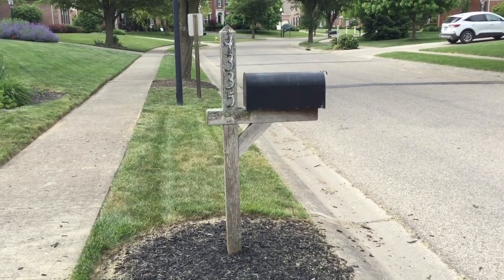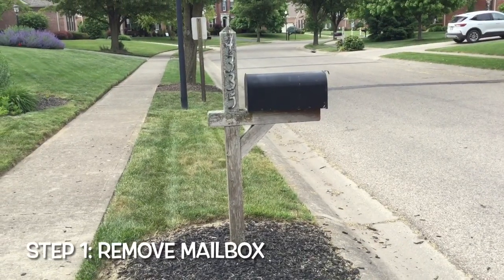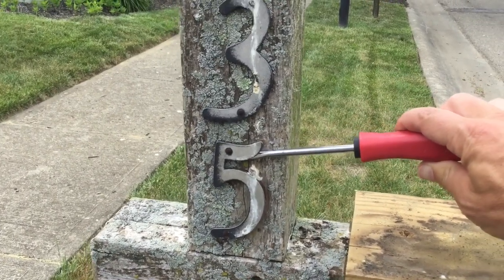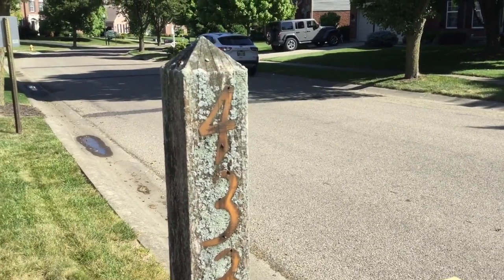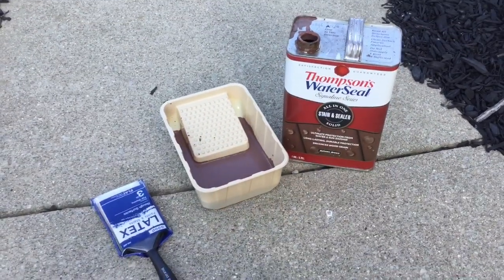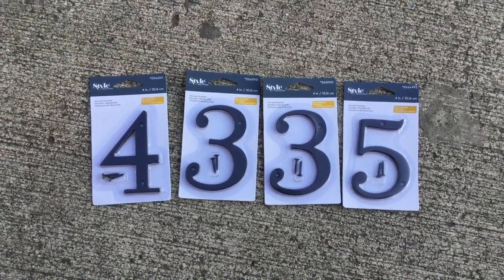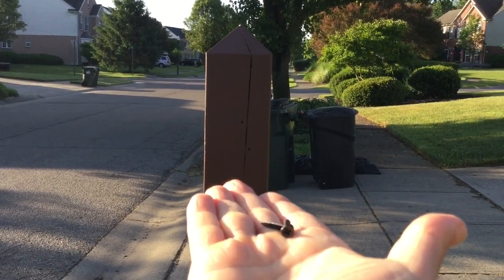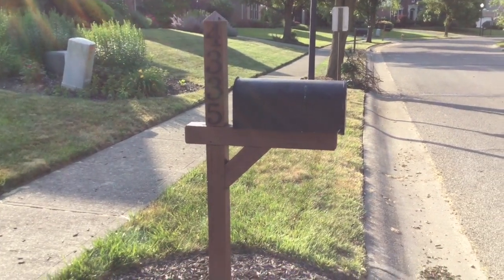Dad Cleans, Stains, & Installs New Numbers On Mailbox Post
Have an old, weathered mailbox post with faded address numbers? Not to worry, watch dad show you how to clean and stain it. Then, watch him install new address numbers on it

Sun Joe Brass Hose Nozzles